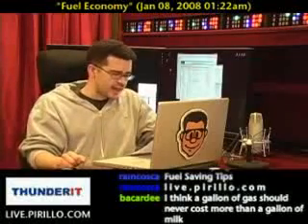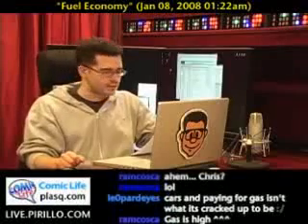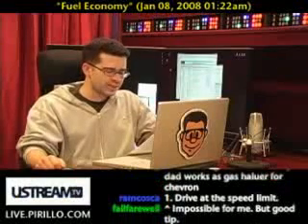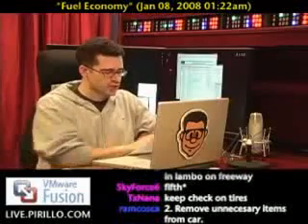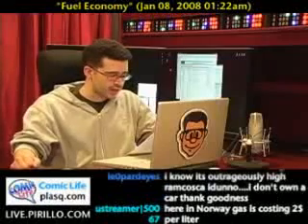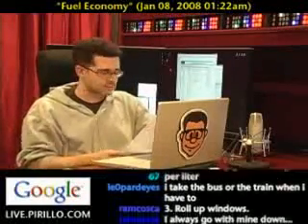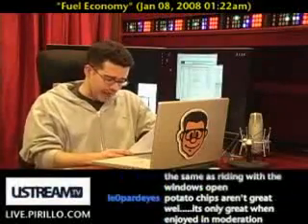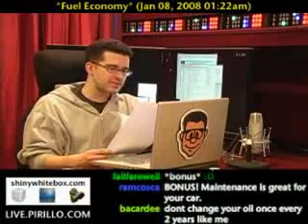How to Save Gas without Gas Savings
- We all cringe when we pull up to the gas pumps these days. Unfortunately, our griping won't lower the prices at the pump. Here are some tips sent in by a reader to help you conserve gasoline, and hopefully save you some money.